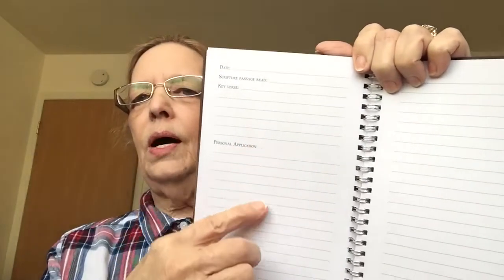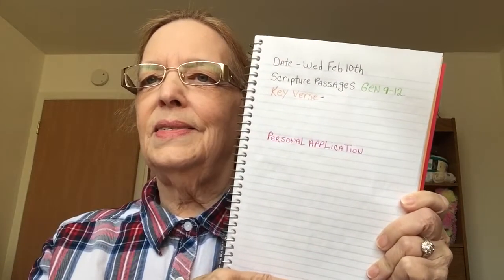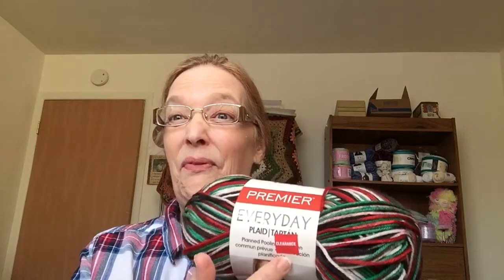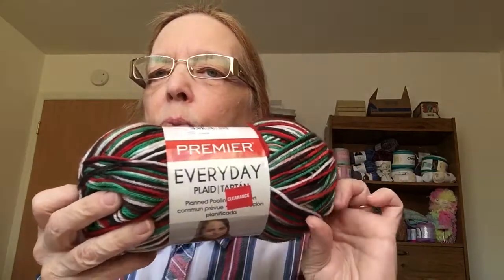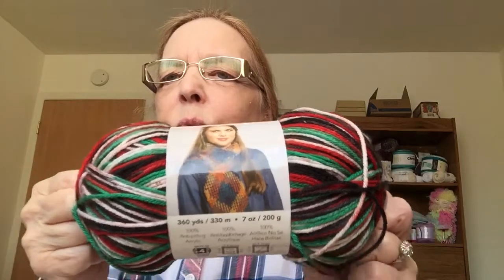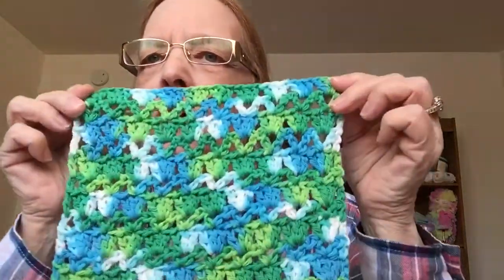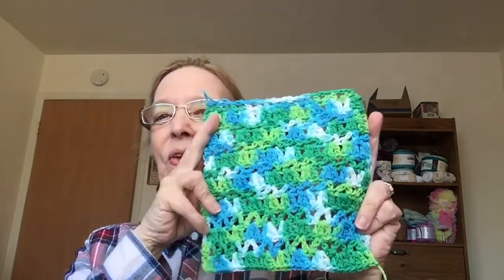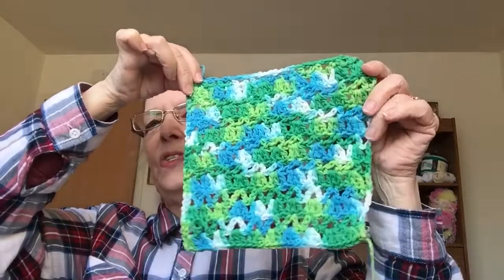My Bible Notebook! Finished object and a featured yarn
God , Crochet and Chatter welcomes you!

A time to share some faith hope and love ,and our joy of the art of crochet.  My name is Suzanne and I am so delighted to have you here!

Be sure to press the magic 3,

     1.   Like , Why of course you do!
     3.  Notifications , do not miss updates

Daily readings chapters Genesis

Tuesday.   5-8
Wednesday 9-12
Thurs.            13-15
Friday.            16-18
Saturday.       19-21
Sunday.  Catch up day and reflection

Helpful answers
Got questions?

What is the Bible?

Happy Mail
Suzanne Cowan
1013 , Ironwood Court Apt 2
Rochester Michigan 48037
And remember keep your crochet hooks warm and your heart full of love
Be someone who makes someone else look forward to tomorrow
Your happiness belongs to you,
If it is to be it is up to me.